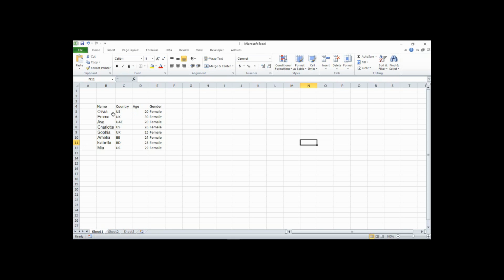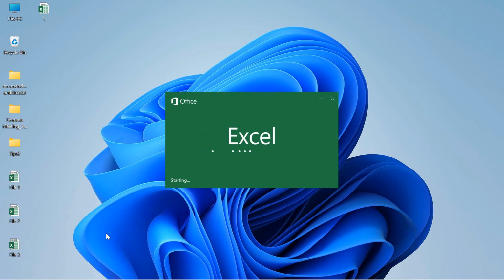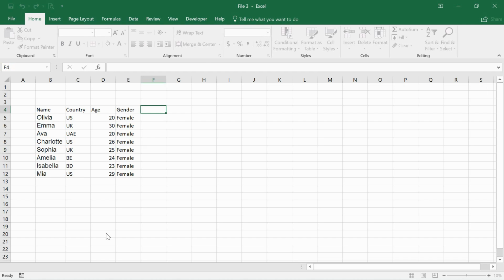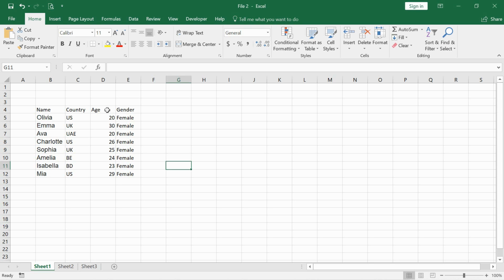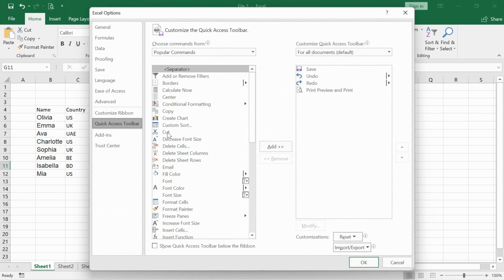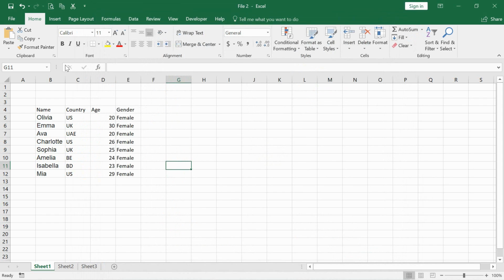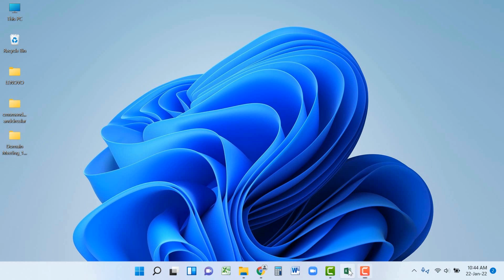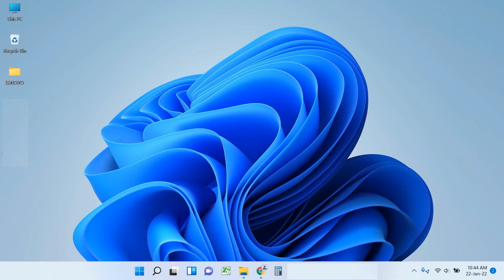11 Excel Tricks That Can Make Anyone An Excel Expert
After Microsoft developed Excel to the 2010 version, it offered more surprises than ever. In order to deal with tons of big data, you can’t ignore the important role Excel plays in daily work. However, both for beginners and advanced users, there are still many useful tips and tricks that are inevitably overlooked. Here are 11 useful Excel spreadsheet secrets you may not know.